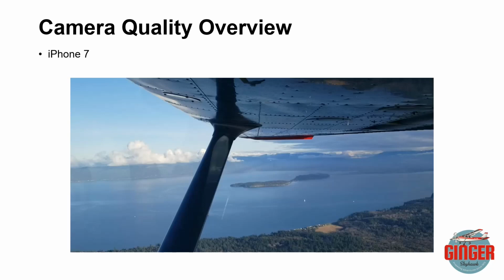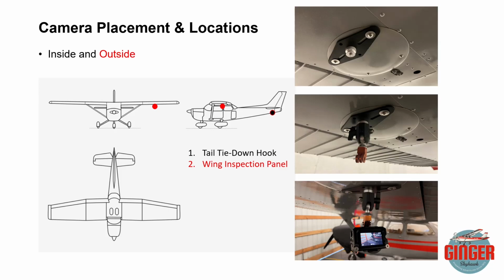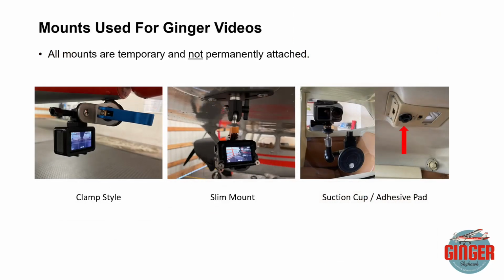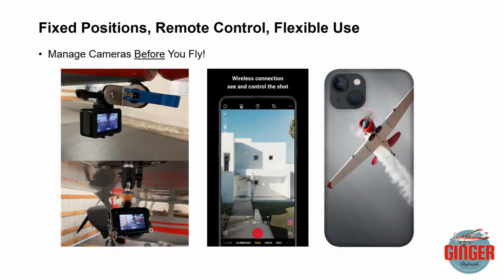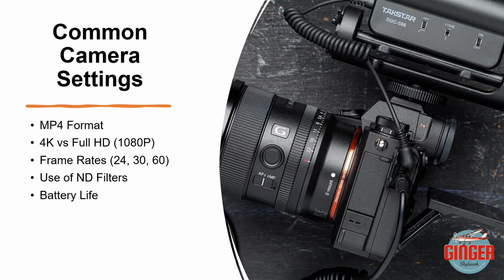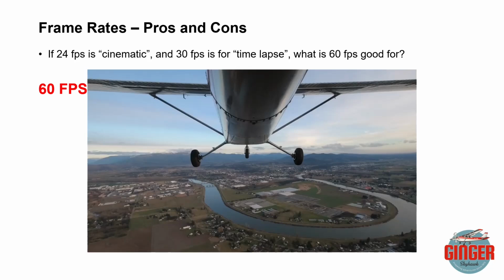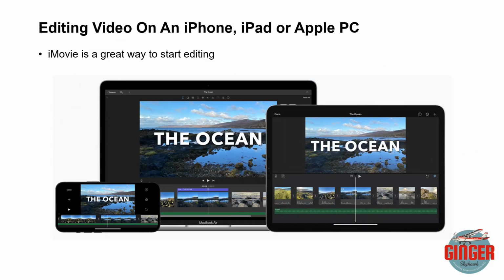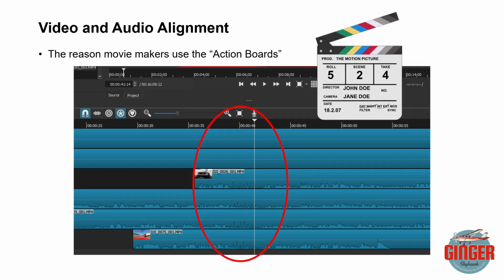Filming Your Flights | Top Tips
Filming a flight can be as easy as pulling out your phone and hitting record or as complicated as you want it to be, in all cases flying safely is always our number one priority.

A lot of people have asked me for "a peek behind the wizard’s curtain" of how I film during flights; the gear I use, where and how to mount cameras, and how I edit the footage into a video. This material was presented to my local EAA members which prompted the request for a Ginger video version, my hope is to provide you with a high-level introduction to filming flights and show how I film and produce my videos.

0:00 - 1:31 Introduction
1:31 - 2:35 Discussion Topics
2:35 - 10:53 My Aviation Journey
10:53 - 41:27 Intro To Filming From Airplanes
41:27 - 56:11 Common Camera Settings
56:11 - 1:04:44 Editing Software
1:04:44 - 1:08:30 Closing Thoughts

I mention cameras, cases and mounts and editing software in the video, the following is a list of some of these items.

ND Filters:

Editing Software:
ScreenFlow -

Our list of places to visit and things to do in 2023 is long and growing everyday, my sincerest thanks to all of our subscribers (and regular viewers)!! Thanks, and as always - I'll see you out there!!

Merch @gingertheplane.com
Follow @GingerThePlane on Instagram

The video content is not intended to be a substitute for FAA FARs. As in all cases, viewers should never take any information perceived from these or any other GTP video(s) at face value and should always do their own due diligence on any viewed material to form their own opinions and best judgements. And where applicable, specific information should be always sought in the Federal Aviation Regulations & Aeronautical Information Manual (FAR AIM).

All content is copyright protected, please do not copy, share or sample without permission. ©️